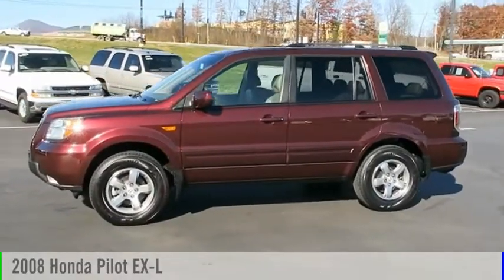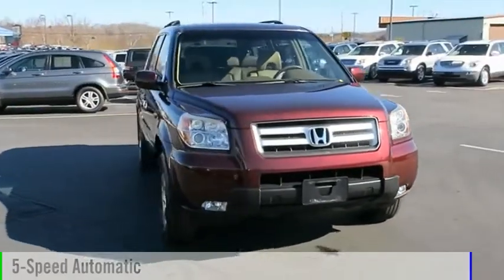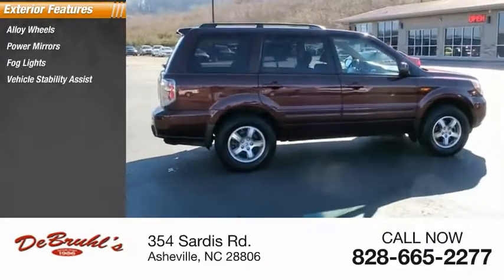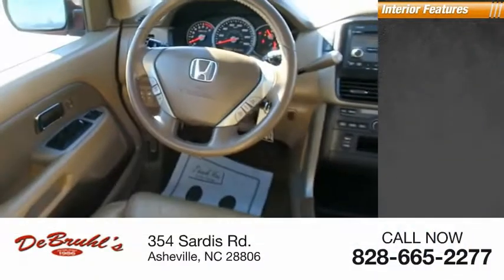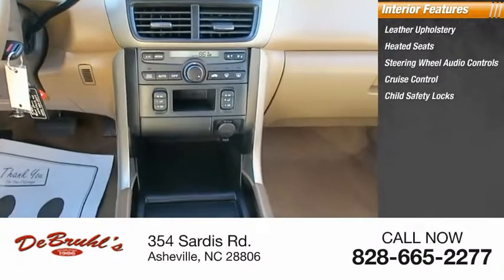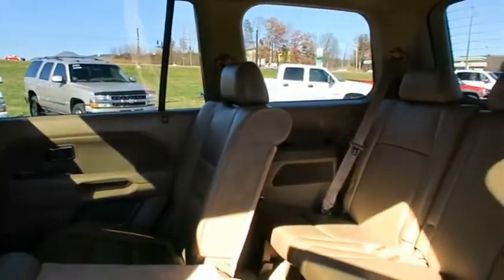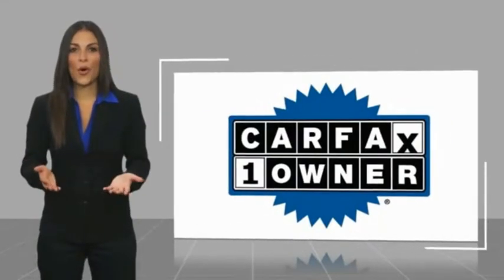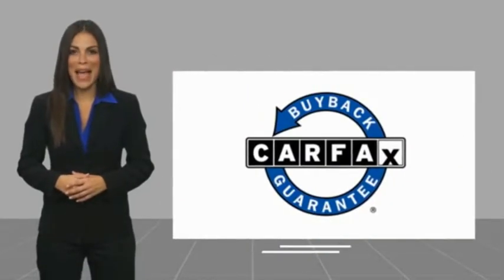2008 Honda Pilot Asheville NC 010388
2008 Honda Pilot EX-L

354 Sardis Rd.

It comes with a 6 Cylinder engine.  Complete with a dazzling dk. red exterior and a saddle interior, this vehicle is in high demand.  Take advantage of warm summer days with a sunroof you're sure to love.  The Saddle leather interior provides style and comfort all in one.  This is the vehicle for you! Give us a call today and don't let it slip away!  DeBruhl's Used Car Superstore is the largest independent auto dealer in WNC! We offer a full range of financing with our guarantee credit approval, everyone is approved here.